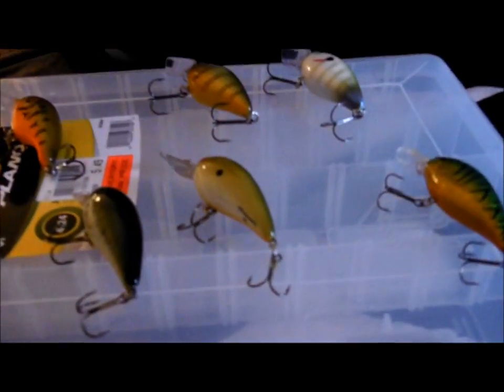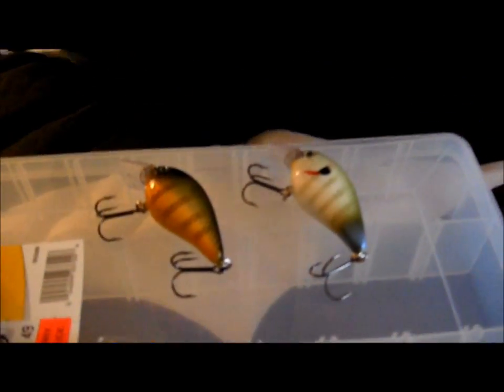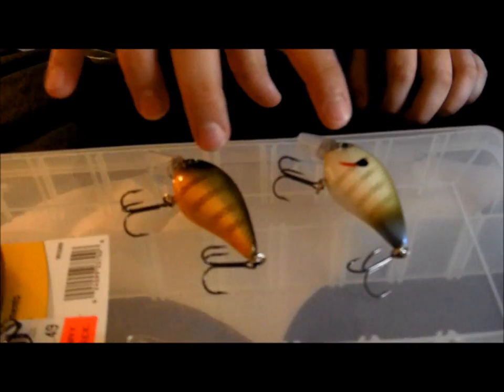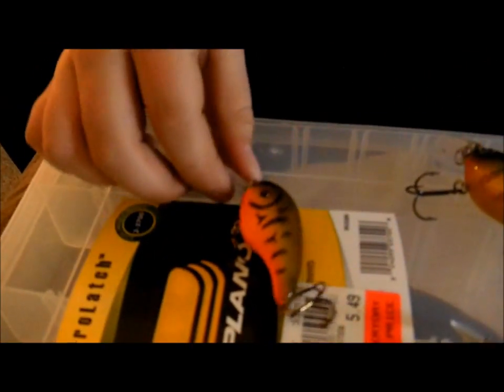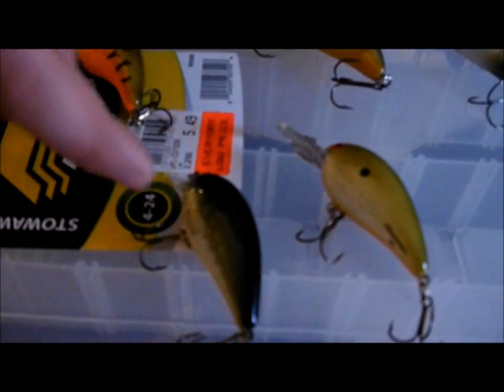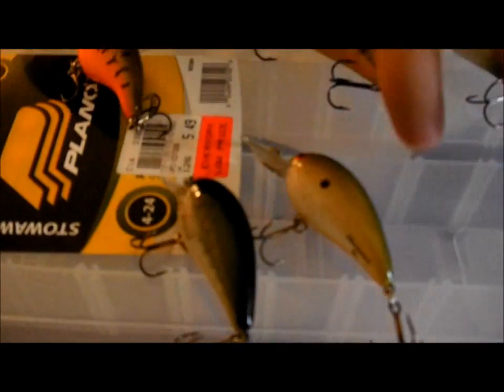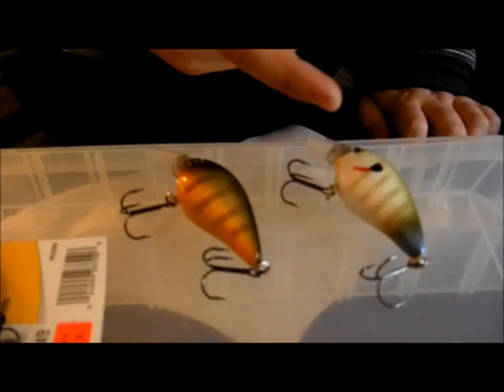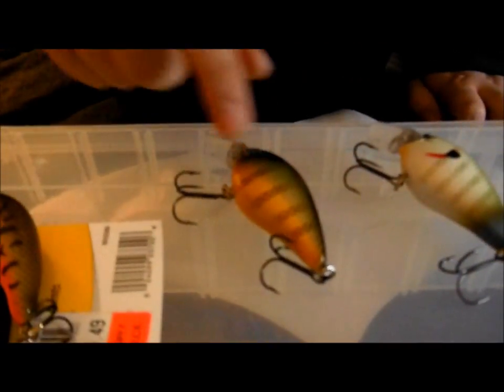Nates Favorite Style of Crankbaits (quick vid)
just a quick vid for you guys on nates favorite style of crankbaits check them out even though there used alot by alot of people